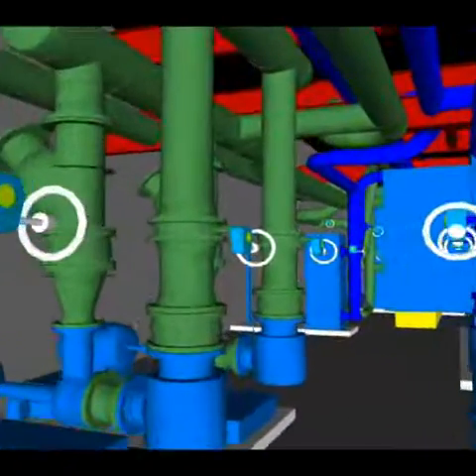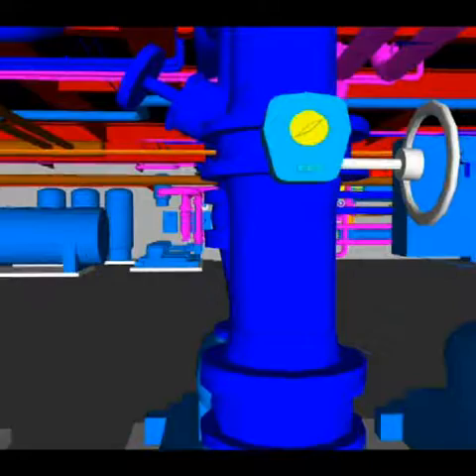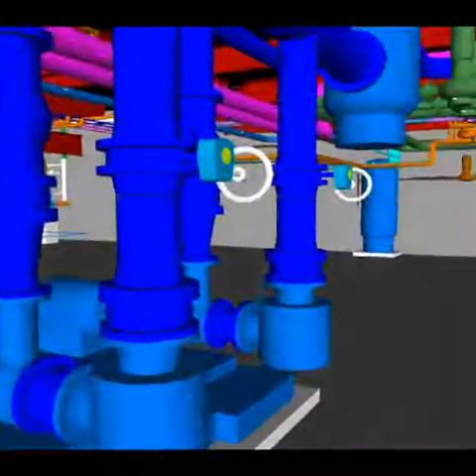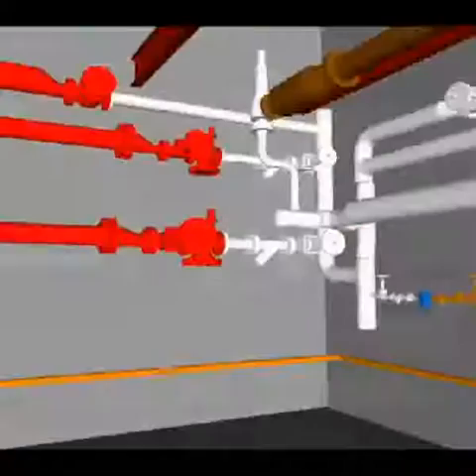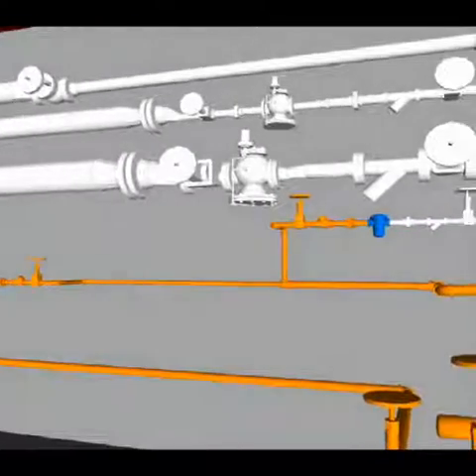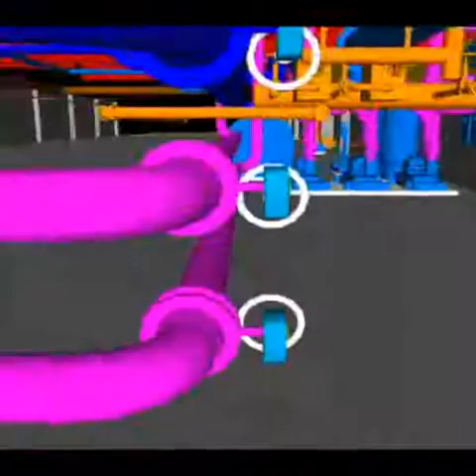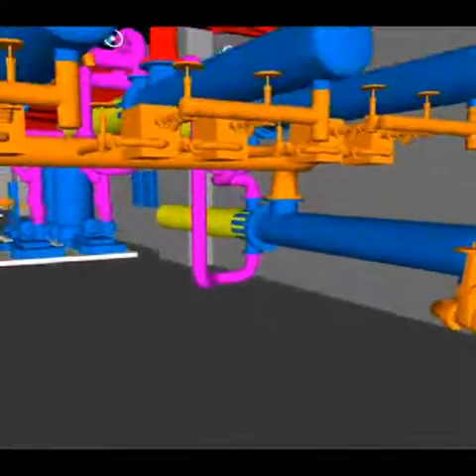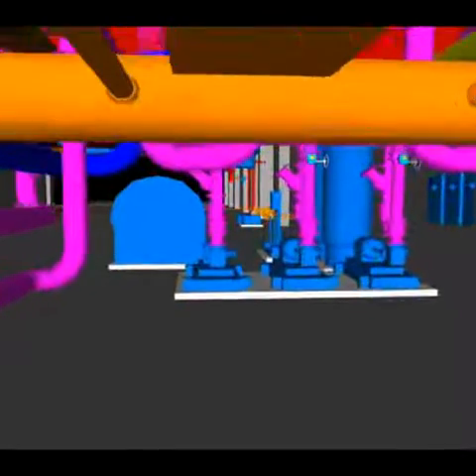EM Duggan 3D and BIM technology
E.M. Duggan is a fifth generation, family-owned business long respected for expertise in plumbing, HVAC, and fire protection.